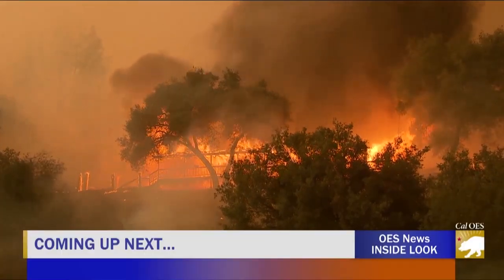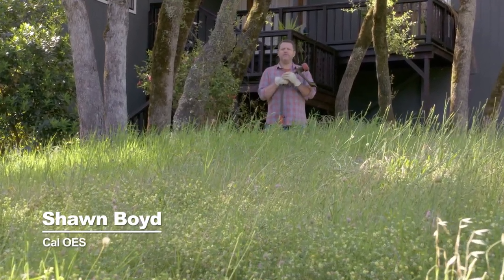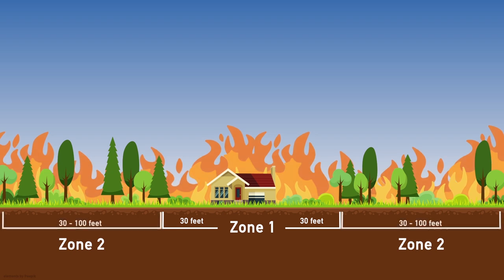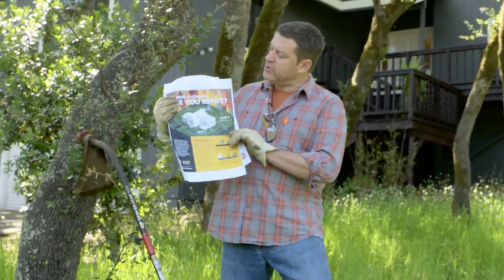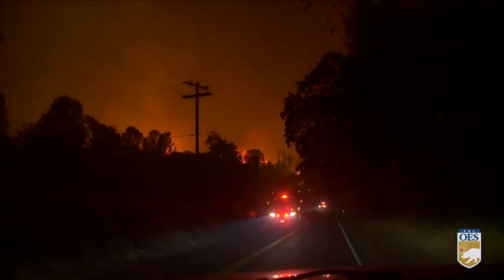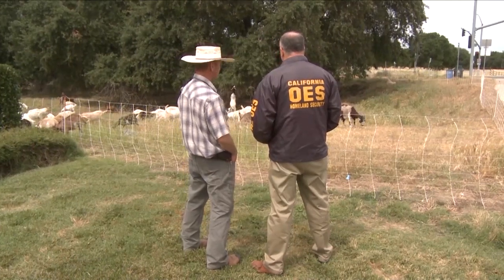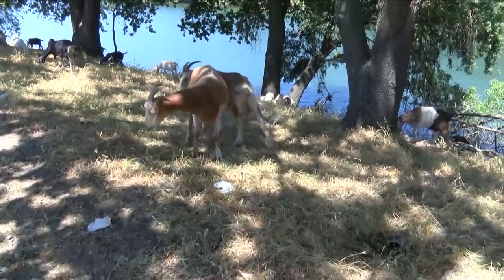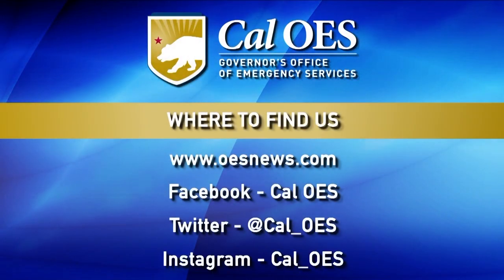Cal OES INSIDE LOOK: Protect Your Home from Wildfire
You've heard the term "defensible space," but what does that really mean? We'll cut through the weeds and show you how we do it. California's firefighting mutual aid system moves faster than you think. And, goats could save your life - we'll explain how.